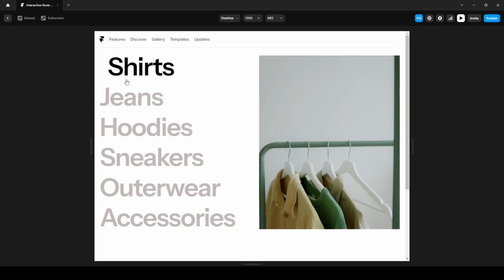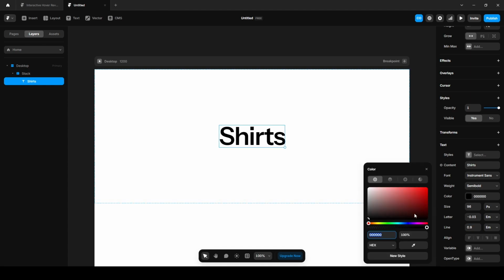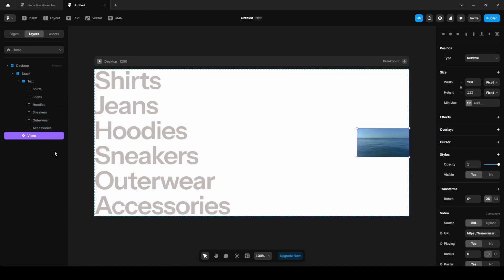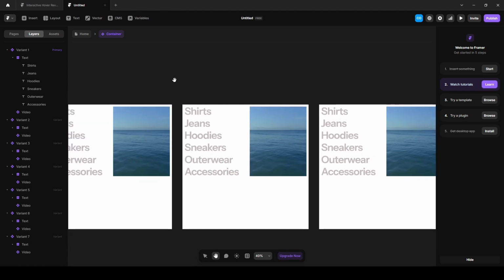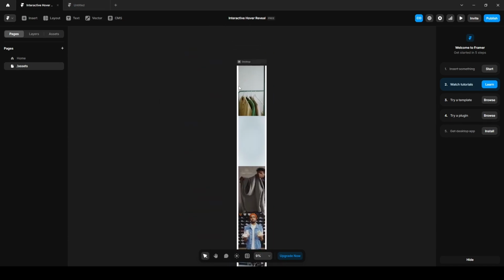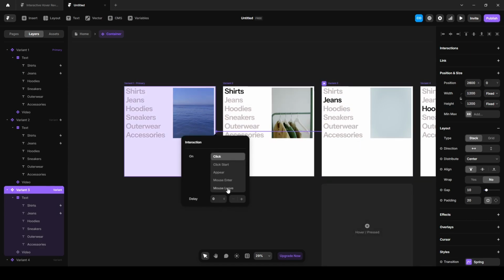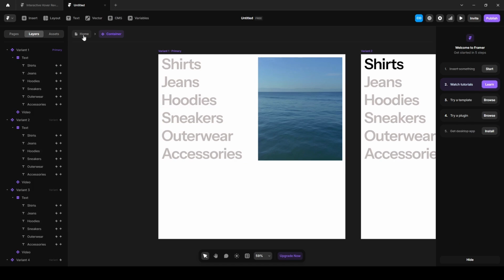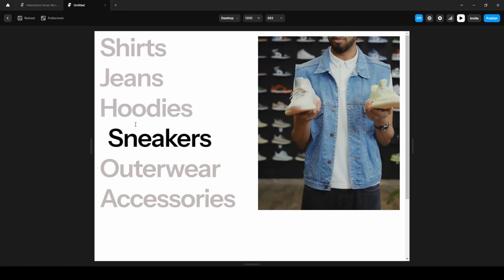Create Smooth Hover Reveal Effects in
Learn how to create smooth hover reveal effects in Framer to enhance your UI design with interactive animations.